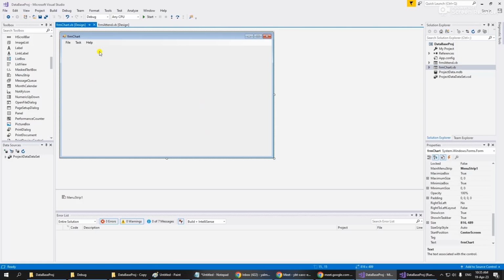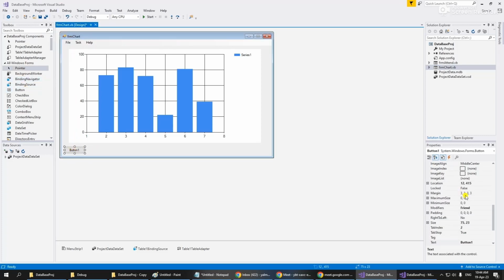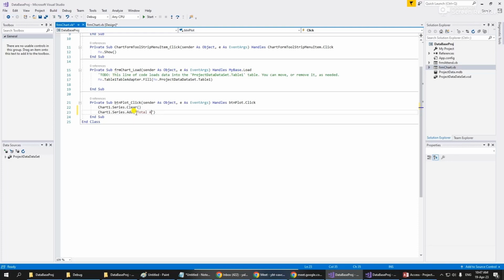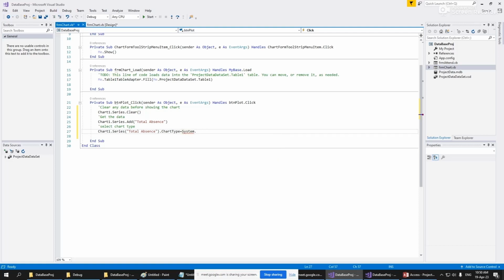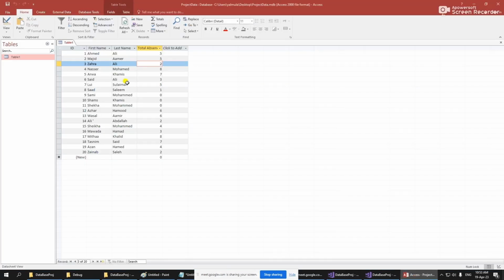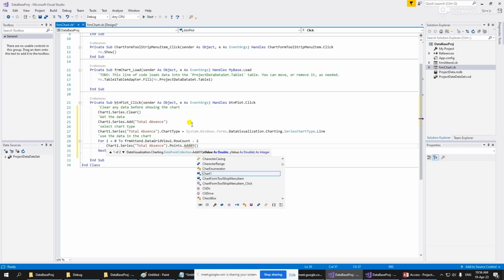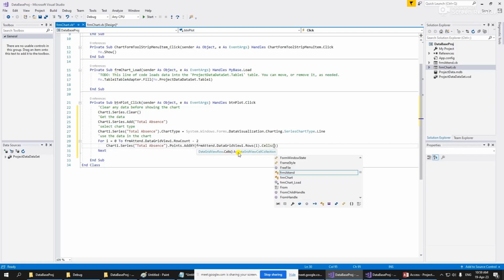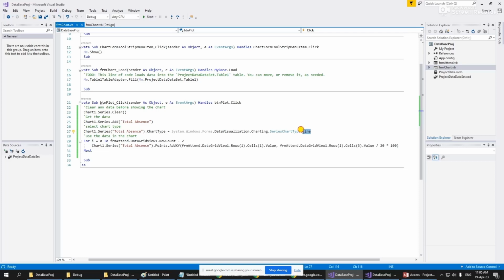Visual Basic Database with charts 2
Visual Basic Database with charts